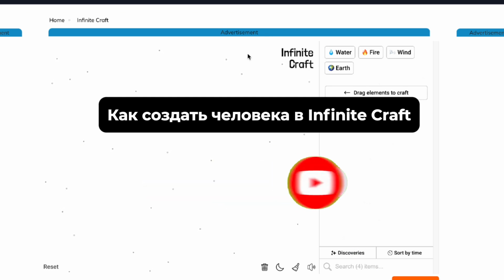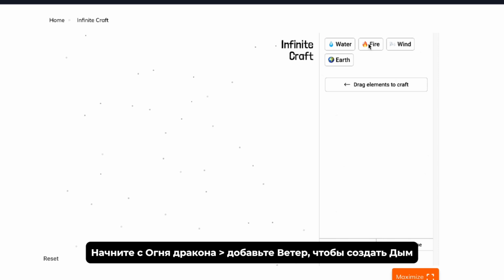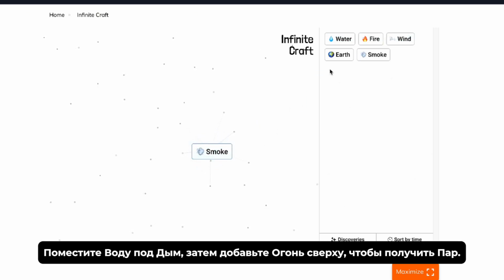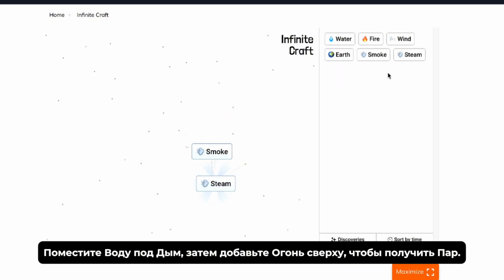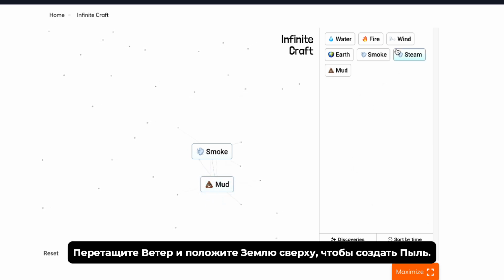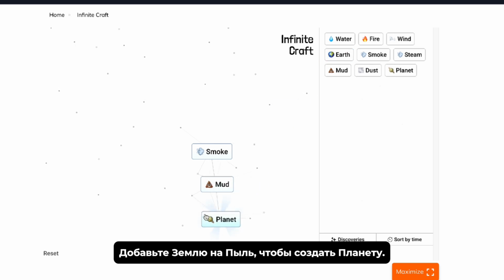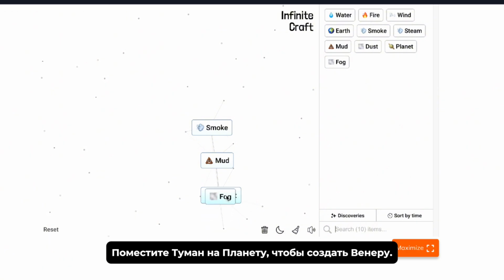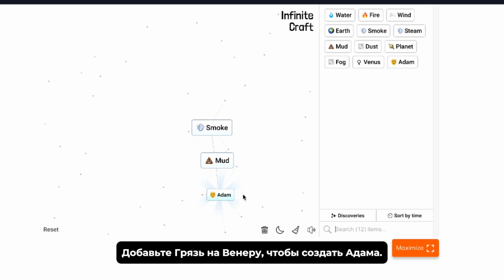Как создать человека в Infinite Craft – Быстро и Легко!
Добро пожаловать в наш учебник по Infinite Craft! В этом видео мы покажем вам, как создать человека в Infinite Craft быстро и легко, идеально подходит для новичков. Если вы только начинаете в Infinite Craft или хотите освоить основы, это руководство охватывает все, что вам нужно знать. Узнайте самые быстрые шаги для создания человека в Infinite Craft — от настройки персонажа до персонализации.

🎮 Темы, которые мы рассмотрим:

- Пошаговое руководство по легкому созданию человека в Infinite Craft.
- Важные советы и трюки для новичков в Infinite Craft.
- Понимание персонажей и персонализация в Infinite Craft.
- Советы по игре и успешному началу в Infinite Craft.
- Дополнительные советы для улучшения игрового опыта в Infinite Craft.

Будь вы новичок или стремитесь улучшить свои навыки, это руководство делает создание персонажей в Infinite Craft простым. Смотрите видео, чтобы повысить свои навыки и наслаждаться легким процессом создания в Infinite Craft!